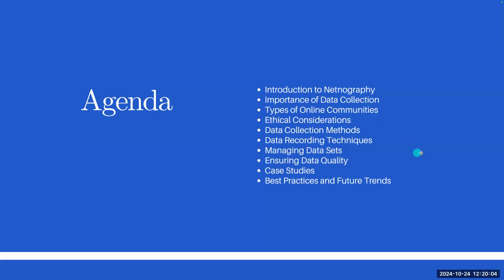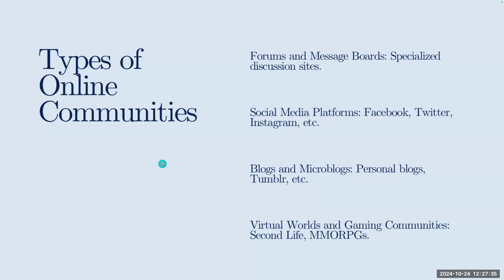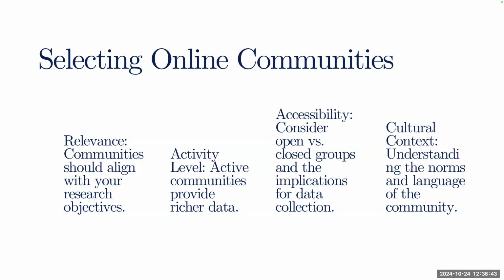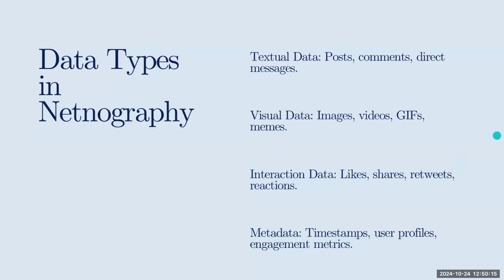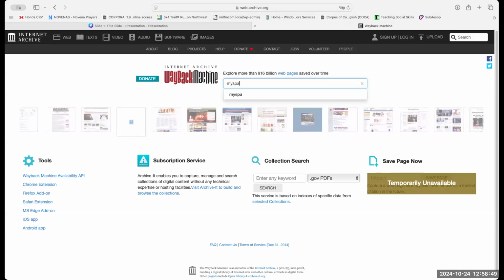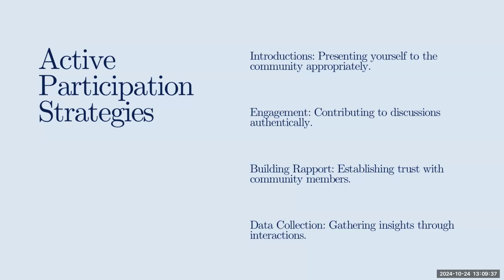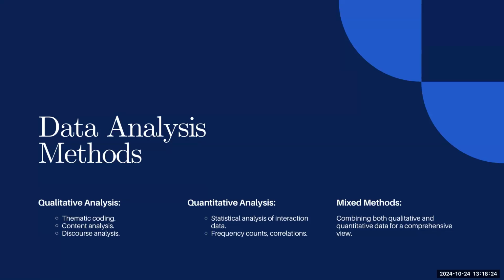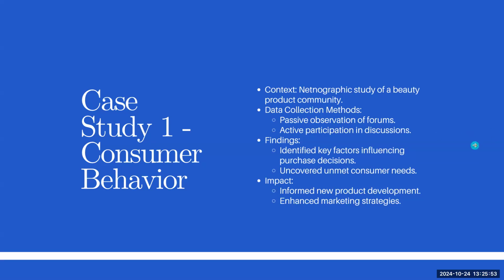Data collection in Netnographic Research - Qualitative Marketing Research